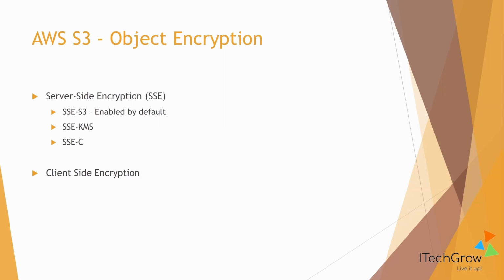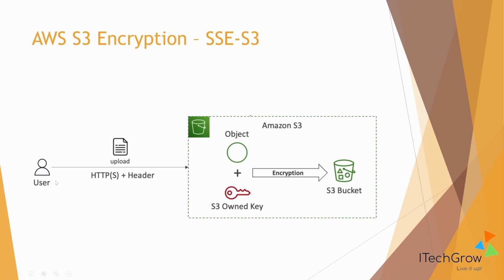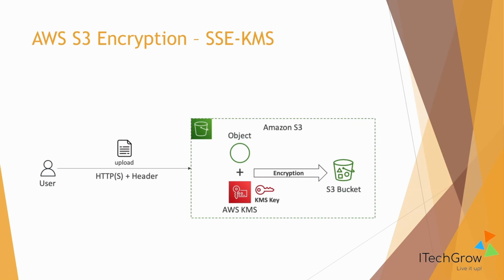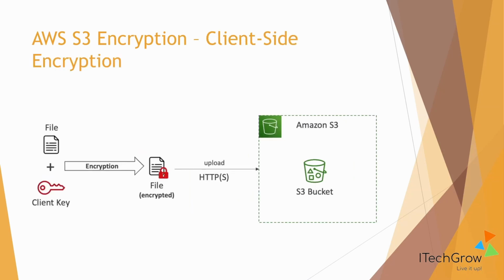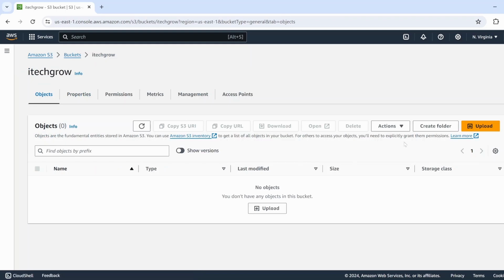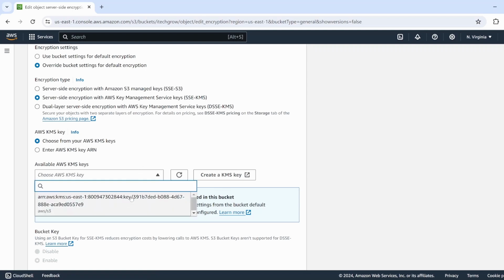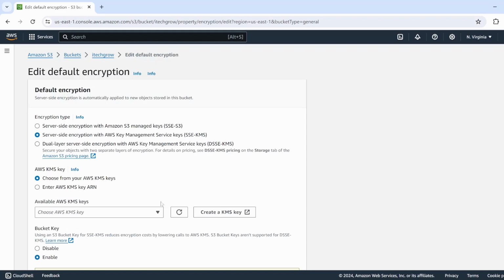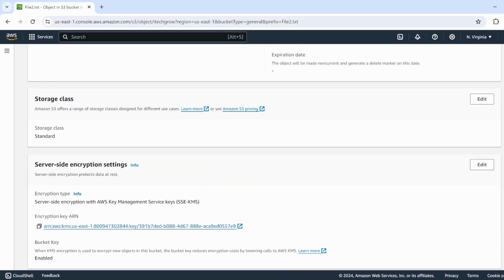AWS S3 Encryption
In this comprehensive tutorial, we dive into the different types of encryption available for Amazon S3 and provide a hands-on guide to help you implement them. Whether you're new to AWS or looking to enhance your security knowledge, this video covers everything you need to know about protecting your data in S3 buckets.

In this video, you'll learn:

Overview of Amazon S3 Encryption: Understand the importance of encryption and the various options AWS offers.
Server-Side Encryption (SSE): Explore SSE-S3, SSE-KMS, and SSE-C, including their use cases and configurations.
Client-Side Encryption (CSE): Learn how to manage encryption on the client side for enhanced security.
Hands-On Demonstration: Step-by-step guide on how to enable and manage S3 encryption using the AWS Management Console.
By the end of this video, you'll be equipped with the knowledge to effectively secure your data stored in Amazon S3 using various encryption methods.